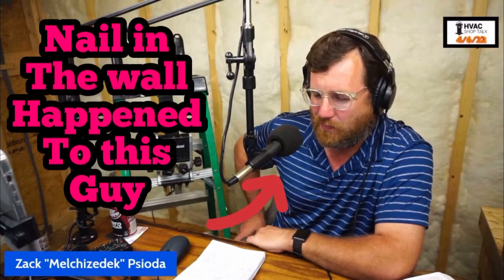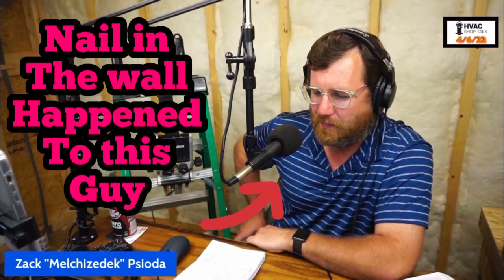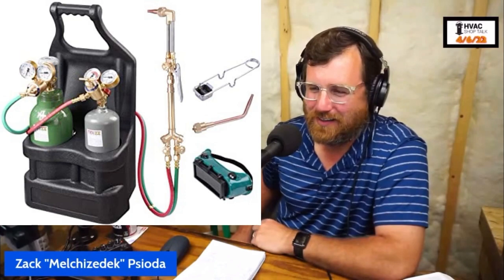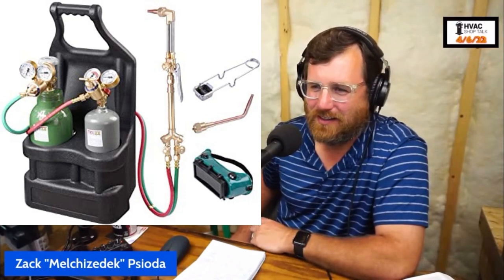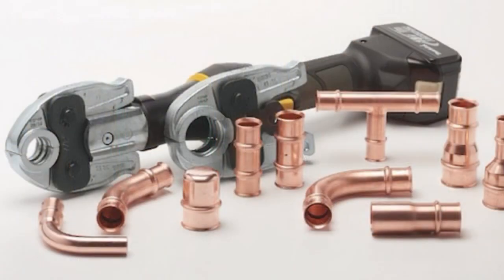The Service Call That Made Albert Want a Press Tool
HVAC Shop Talk is a YouTube channel that celebrates the guys and girls in the skilled Trades - especially HVAC.